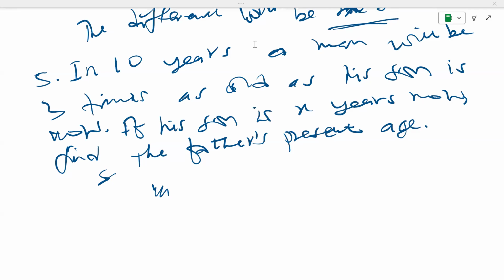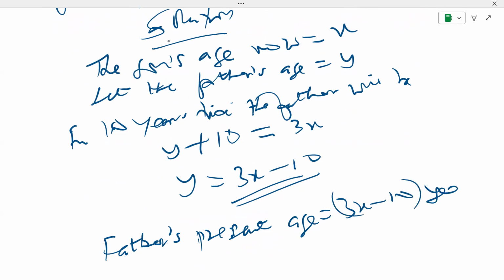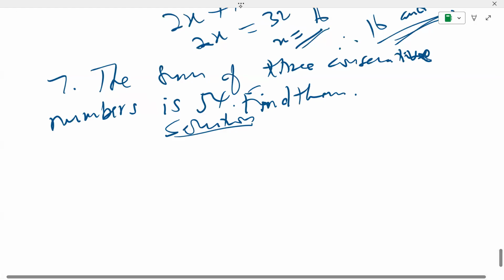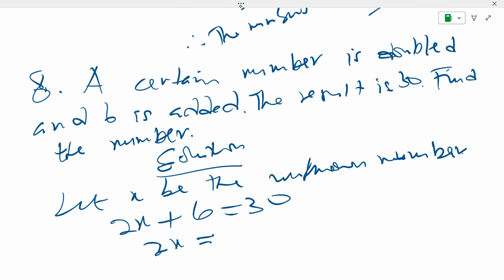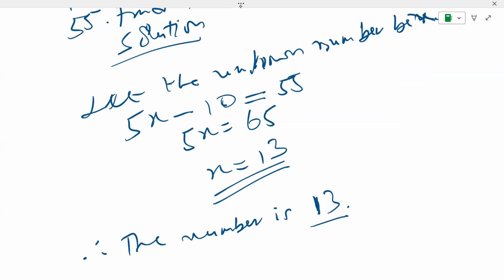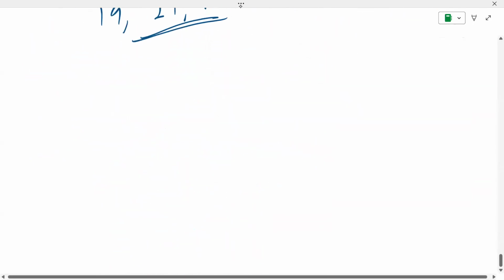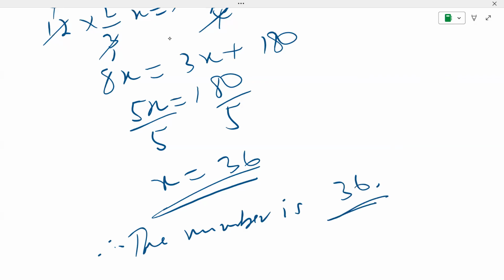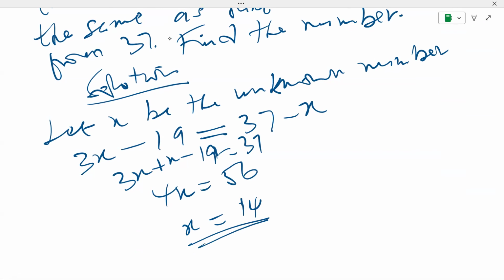Solving Problems involving simple equations Vol 3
Solving more examples.